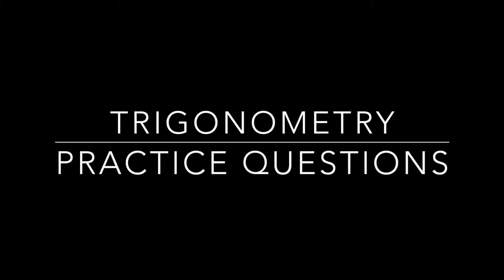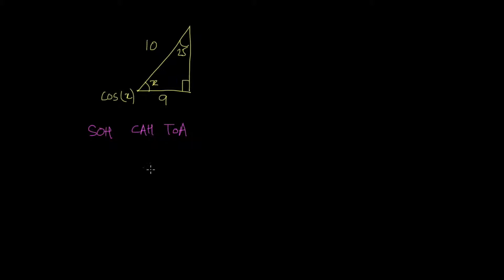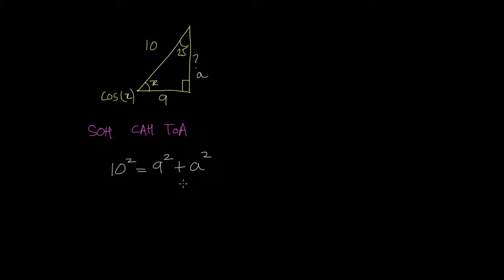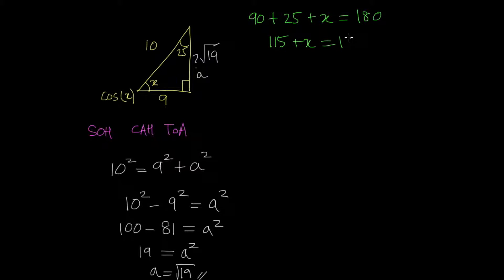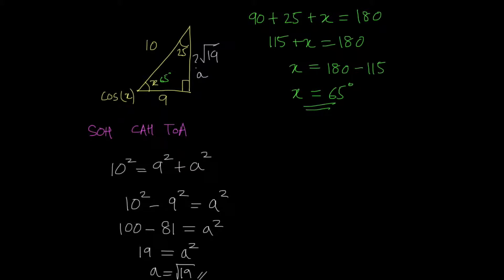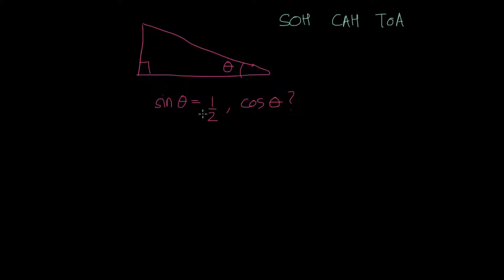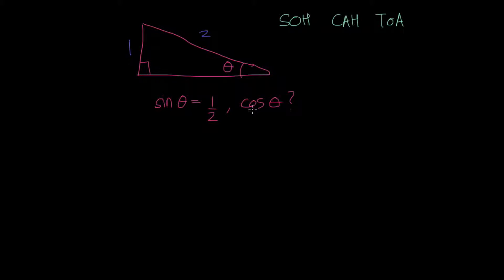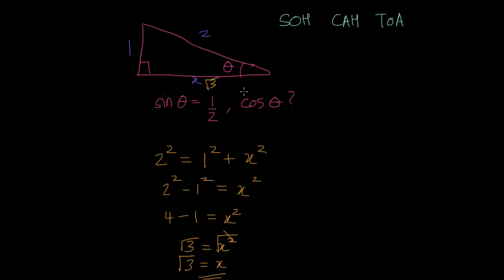Trigonometry Practice Questions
This video goes through solving some basic trigonometry problems, using sine, cosine and tangent.